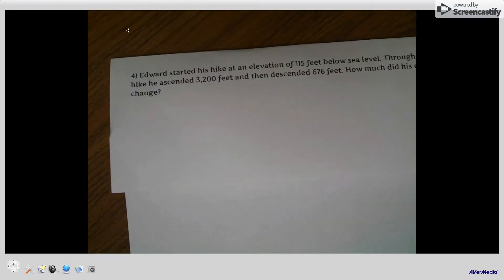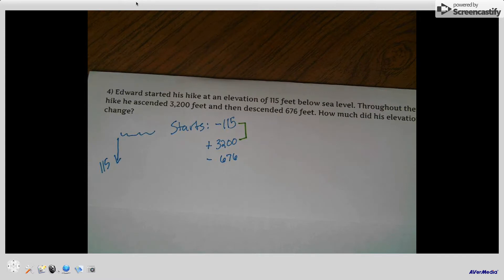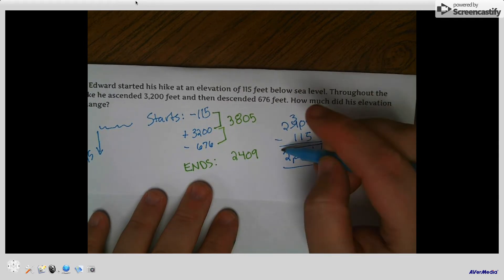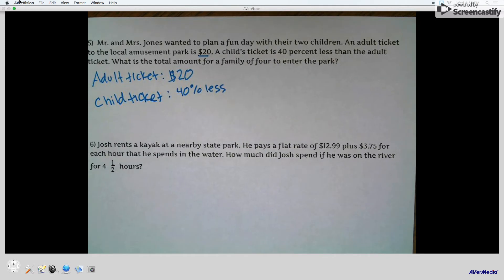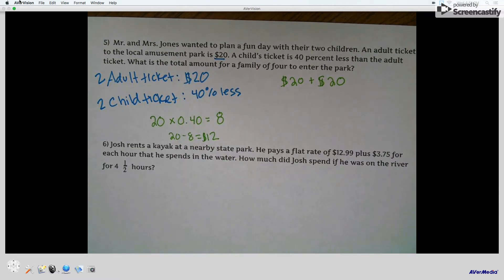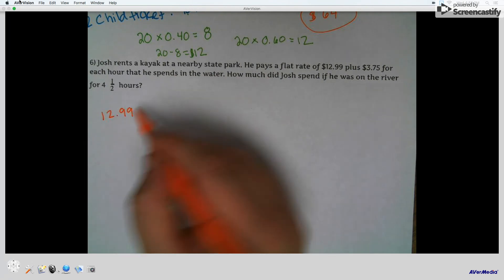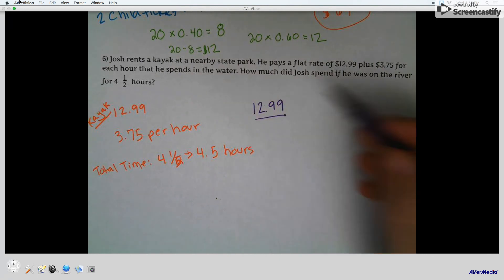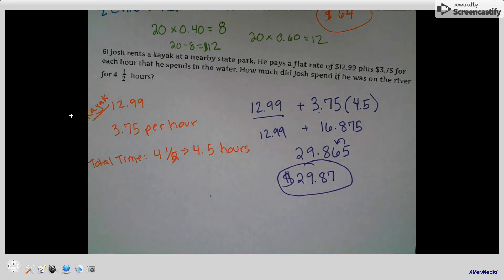Math 7 Word Problems (VDOE 7.2) Part 2